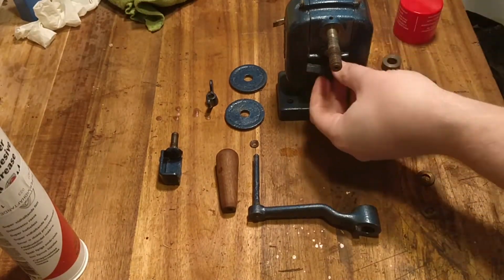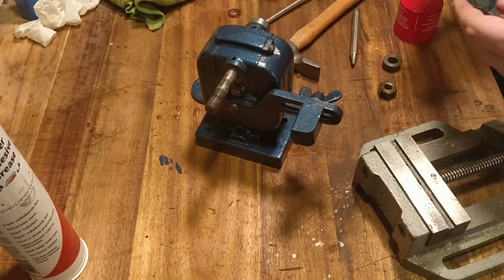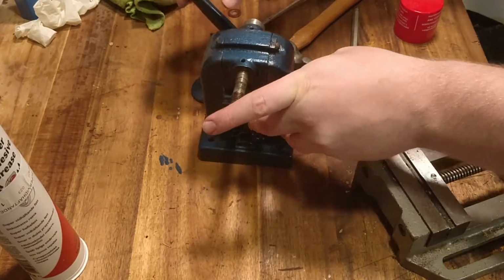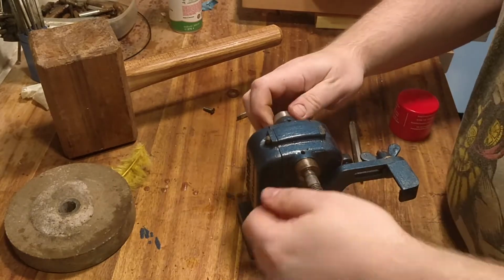Back to the grindstone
I bought this old grindstone, partly because I wanted a grindstone to sharpen tools on that is not mechanical. and also because I thought it would be a fun restoration project. It is not as badly damaged as it could be, but I am still getting into the restoration of tools, so better to keep it simple.